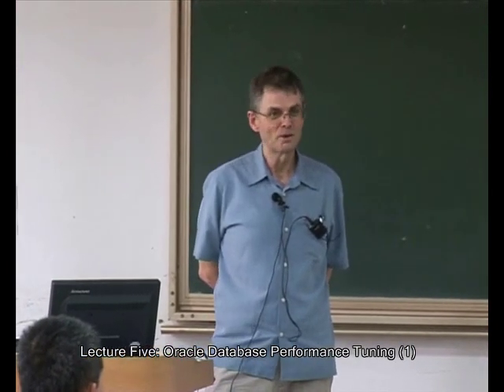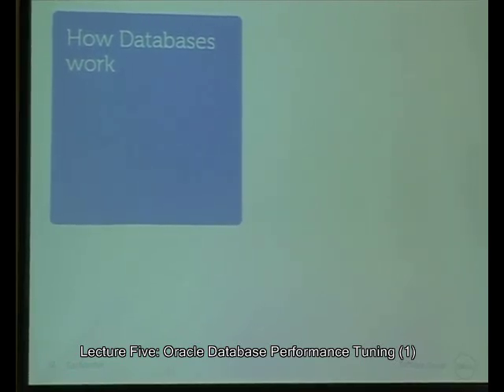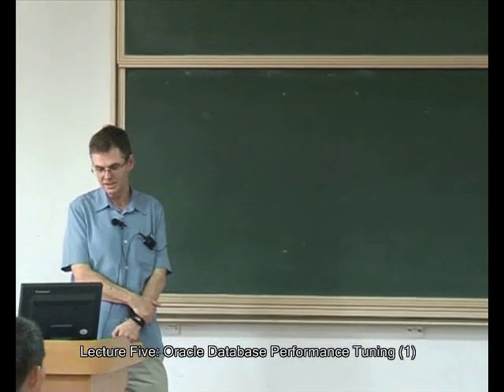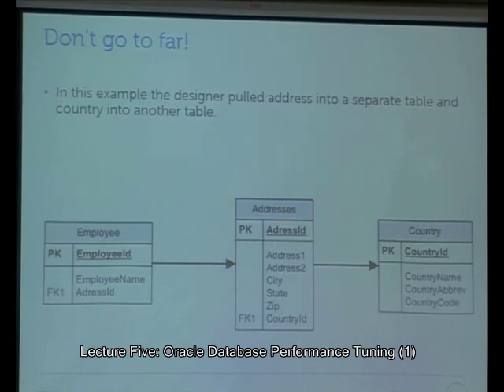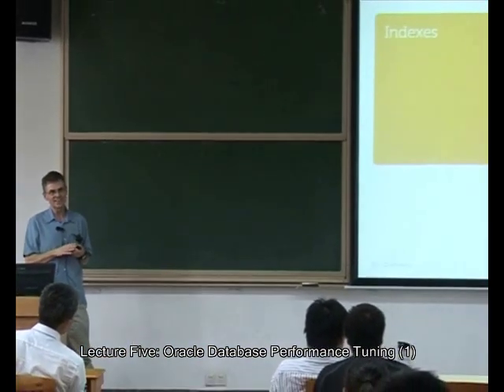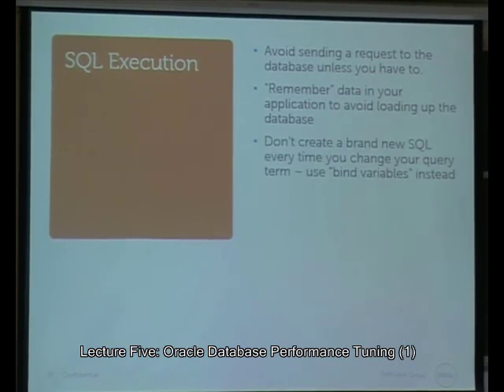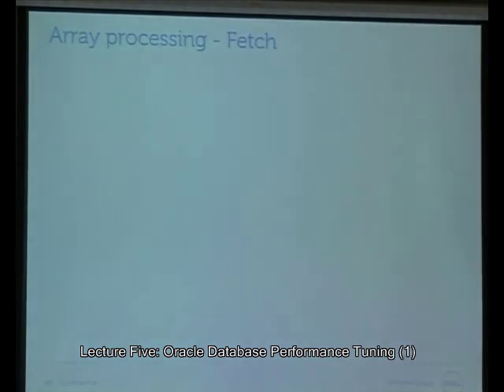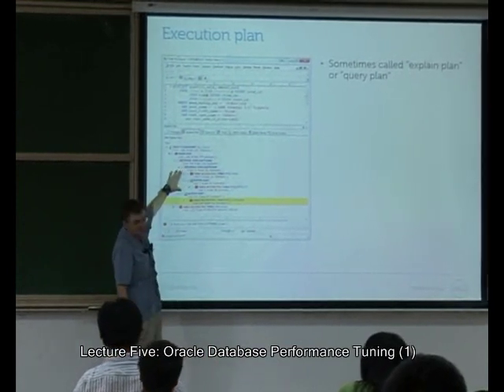Lecture 5 Oracle Database Performance Tuning 1 - Guy Harrison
China Sun Yat-sen University and Dell co-established course IT System Management Introduction

Lecture 5   Oracle Database Performance Tuning  - Guy Harrison

The Oracle database is highly tuneable with many options for optimizing performance. However, the sheer quantity of tuning options can be overwhelming, and you can waste precious time unless you know which tuning activities are most likely to provide a return on your time investment. In this lecture we'll review some of the fundamental Oracle performance tuning practices and see how to use these in a ystematic way to improve Oracle performance. Topics will include workload and SQL optimization, identification and elimination of key contention points, configuring memory to avoid physical IO, and disk IO optimization. We will also see how to use commercial tools to assist in Oracle database tuning. This lecture will be based on materials from the lecturer's book on Oracle performance